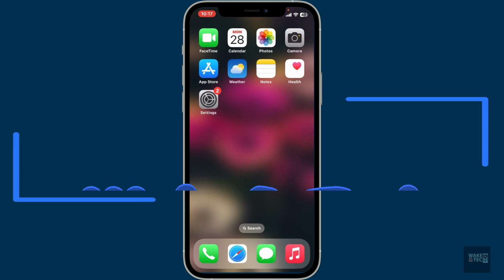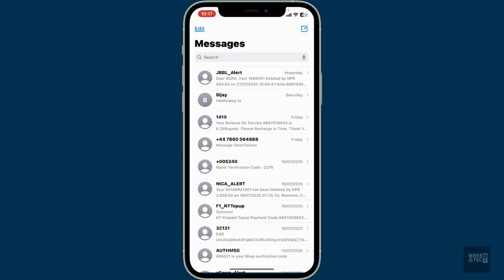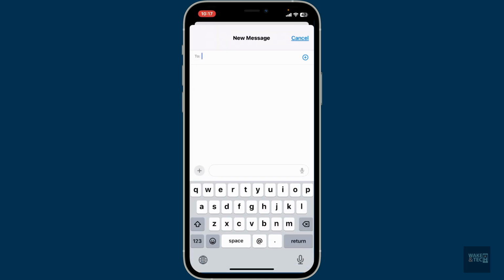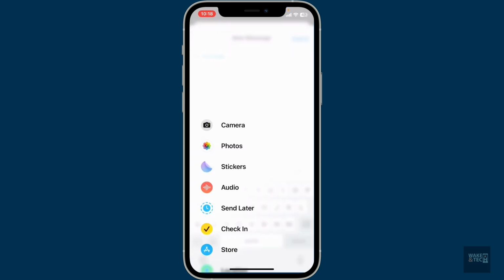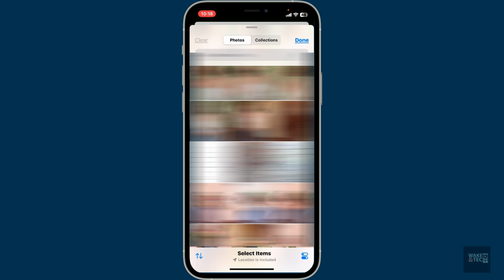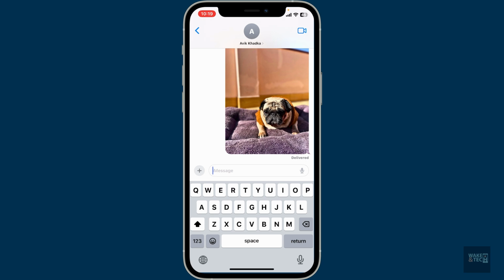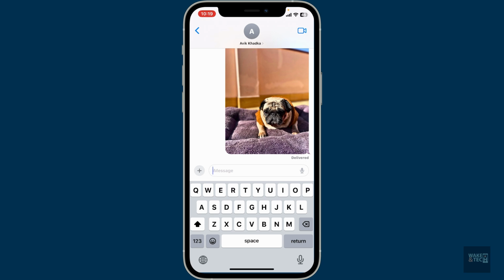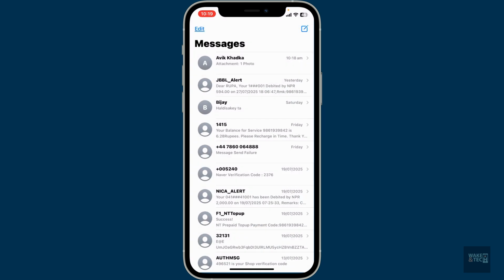How to Add Photos & Videos in iMessage (iPhone Guide 2025)?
Want to learn how to send photos and videos through iMessage on your iPhone or iPad? Whether you're new to iOS or just want a quick refresher, this beginner-friendly tutorial will guide you step-by-step on how to add and share media in your messages using iMessage.